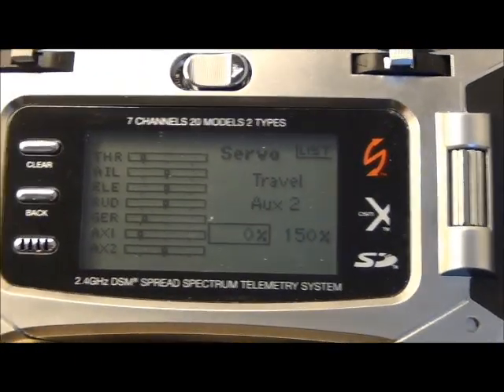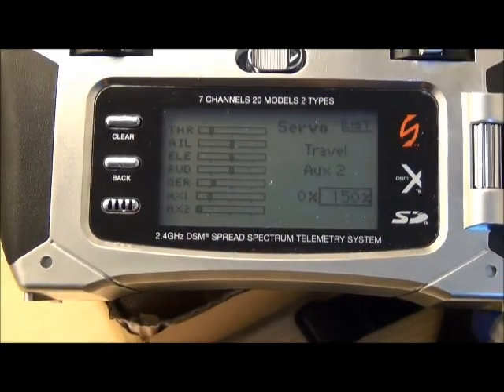Double camera (Mobius and Fatshark 600 TVL), FPV modular system build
Follow-up of my previous video about building my first FPV system, with double camera and in a modular way.

In this video there are some vibration dampening tips. By the way: I forgot to mention an important dampening system: the wooden frame. I find this material great because of the cost, easy to find and machine (most of us have all tools for a decent work), biodegradable, acceptable strength- stiffness-to-weight ratio and a good dampening-stiffness trade-off.